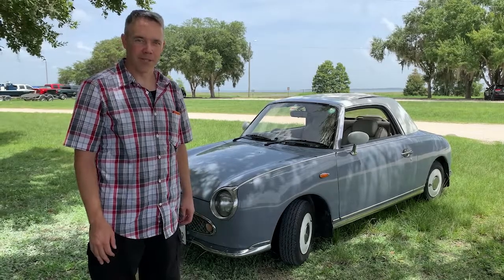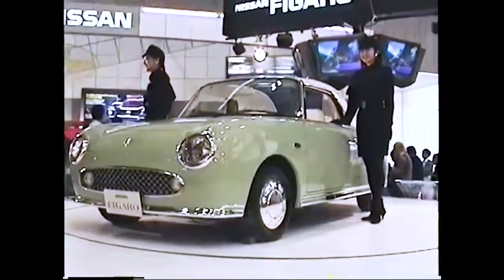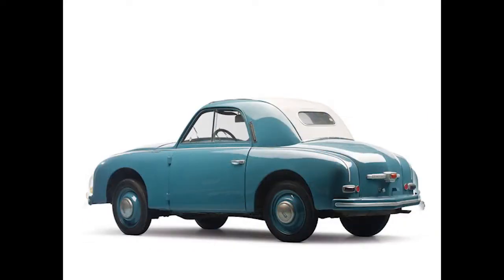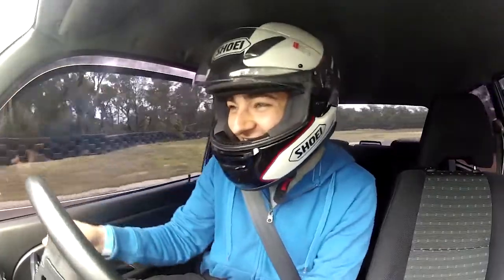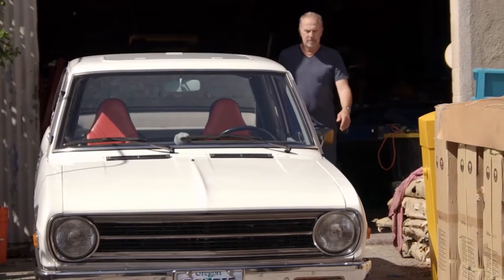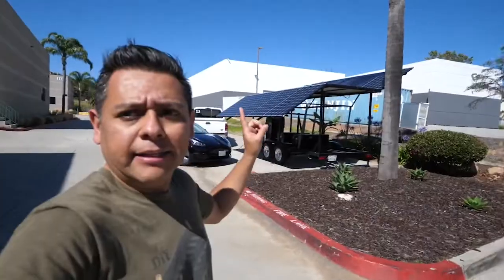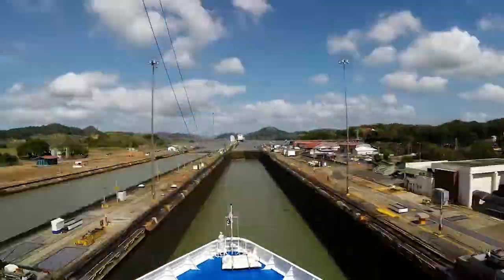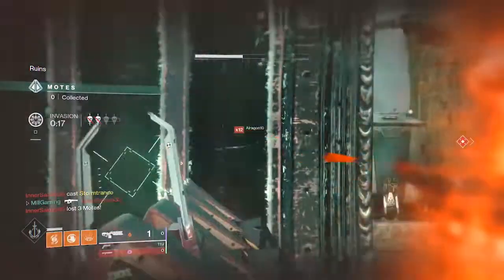SmartHacks EV Figaro ep 01 - Converting a Classic Japanese import to be fully electric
Converting a classic Japanese import to a fully-charged, all electric  weekend cruiser is no small task. I decided to start a new series that follows my progress converting my 1991 Nissan Figaro. This first episode kicks off the series and covers the history of this Nissan Pike car. What car would you convert? Leave a comment to let us know!

I'd like to thank each and every contribution made to this video including:

►Tom  and Jerry animated short The Cat Above and the Mouse Below appears courtery of Metro-Golwyn-Mayer distribution.

►Gutbrod Superior photos appear thanks to RM Sotheby's, Bruce Weiner Microcar Museum

Special thanks to Garage Speedwell  for preserving the Pike cars for future generations and maintaining the Kobata Yoshiro photos and EV Figaro pictures and video galleries.

►The Fastest Car S1:E7 featuring John Wayland's White Zombie 1972 Datsun 1200 appears courtesy of Netflix

If I've neglected any credit, I apologize.

Though the team was small, it's no doubt that a number of key people had a hand in what we've come to know and love about the Figaro. From what I could piece together from various sources, Mr. Naoki Sakai was the chief industrial designer on the project. However, according to Japanese Wikipedia, Mr. Sakai was closely involved with the release of three Pike cars, yet Figaro is absent from the list. Other sources cite a competition within Nissan for the honor of creating the 3rd in their Pike car lineup - one stating that Shoji Takahashi submitted the winning entry for the design contest. No other information could be found about him. Elsewhere, Mr. Jun Shimizu is credited for developing the final design for Figaro as the in-house design lead. Still another English article, from Blueprint magazine, 1991, says the design lead was Mr. Yasuhiko Honma. I elected to showcase Mr. Yoshiro Kobata as he continues to be the most active supporter of the Figaro community to date and there is more credible evidence from Japan underscoring his role.